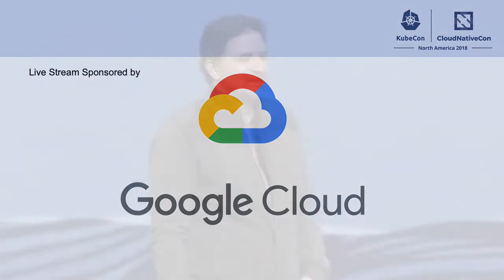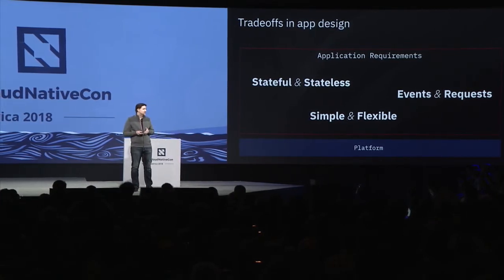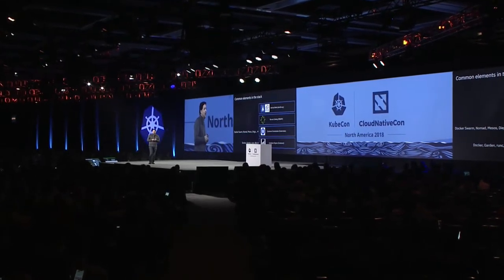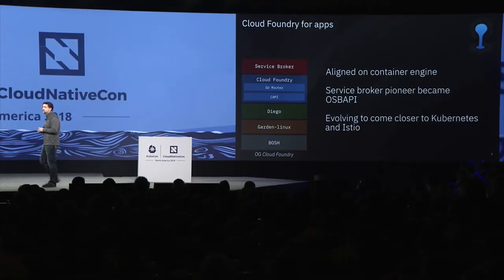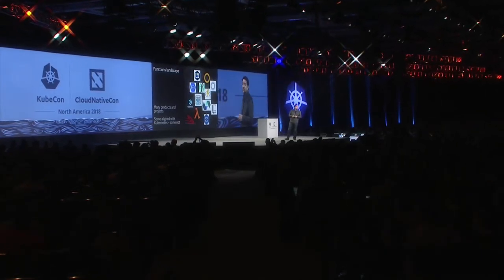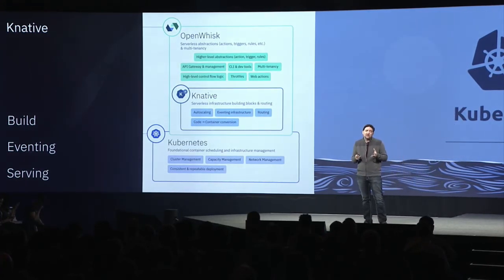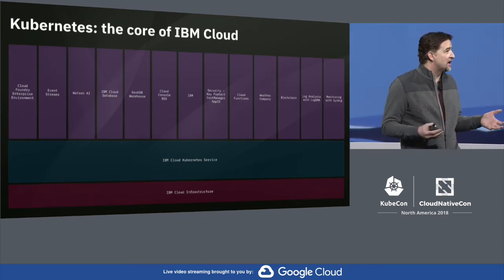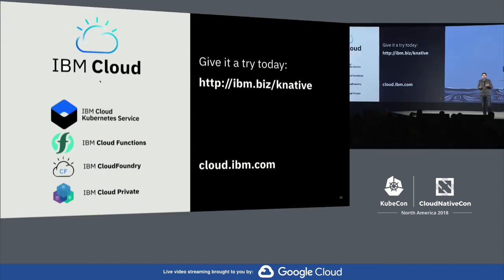Keynote: The Unification of Containers, Apps and Functions - Jason McGee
Keynote: The Unification of Containers, Apps and Functions - Jason McGee, IBM Fellow, VP and CTO, IBM Cloud Platform, IBM

Cloud-native developers today have to decide between 3 separate container platforms. &nbsp;Some choose the flexibility of containers with Kubernetes, others the velocity of an opinionated platform like CloudFoundry, and still others believe the future is all about serverless functions. &nbsp;How do you know which ones to use? And should you have to choose? &nbsp;In this keynote, Jason McGee will share his vision for the marriage of containers, apps, and functions -- driven by Kubernetes, Istio and the emergence of Knative into a single combined container platform. &nbsp;It’s time to break down the silos and see how these projects’ paths are converging to solve real microservice dilemmas: security, scale, and operations.